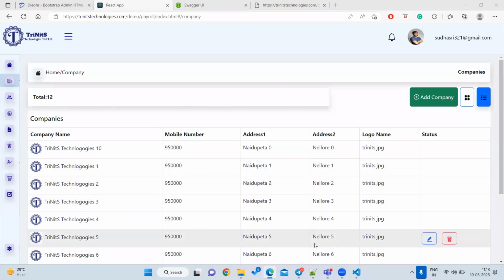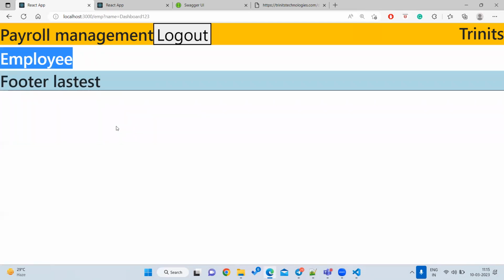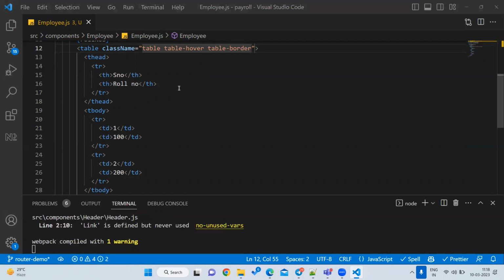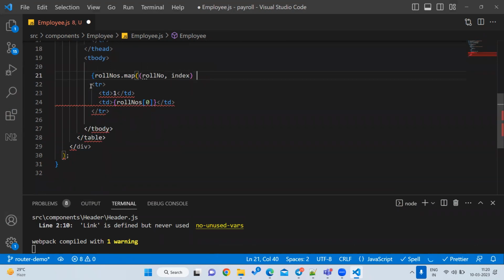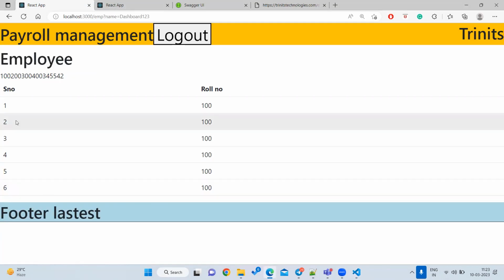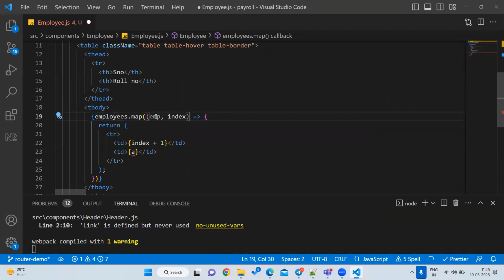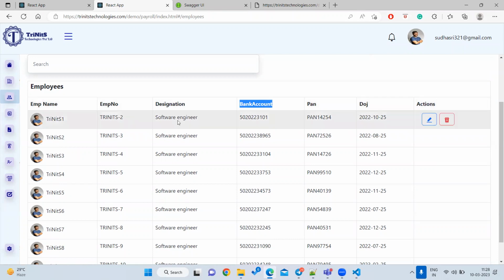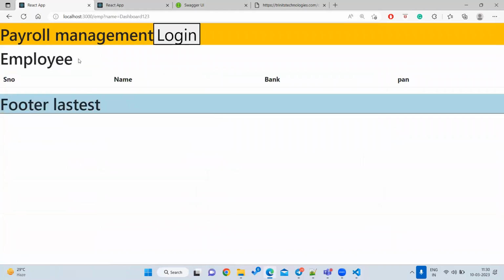Part 17 For loop in React | Array Map in React | Iterating arrays in React | Table from Array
In React, lists can be created using an array of data and the map() method. The map() method is called on the array and takes a function as an argument. This function is called for each element of the array and returns a new array of React elements.

Keys:-
- Keys help React identify which items have changed, are added, or are removed.

In React, when we use the map() method to iterate over an array and create a list of elements, we should include a key prop on each element. The key prop is used by React to identify each element and track its changes in the virtual DOM. The key prop should be unique and constant for each element in the list.

When we render a list of elements without providing a key prop, React will use the index of the element in the array as the key by default. However, using the index as the key can cause issues if the order of the list changes or if elements are added or removed. This can lead to unnecessary re-renders and slow down the performance of the application.

By providing a unique and constant key prop for each element, React can efficiently update the DOM when the list changes without re-rendering all of the elements.

What are react keys?
A “key” is a special string attribute you need to include when creating lists of elements in React.
Keys are used in React to identify which items in the list are changed, updated, or deleted.
const numbers = [ 1, 2, 3, 4, 5 ]